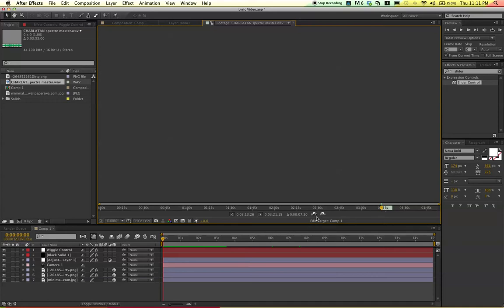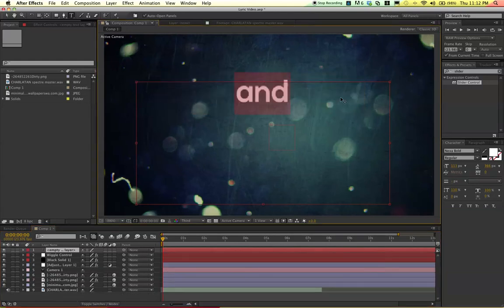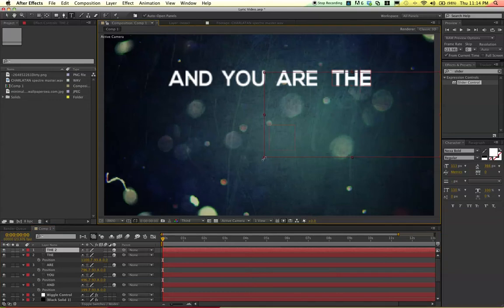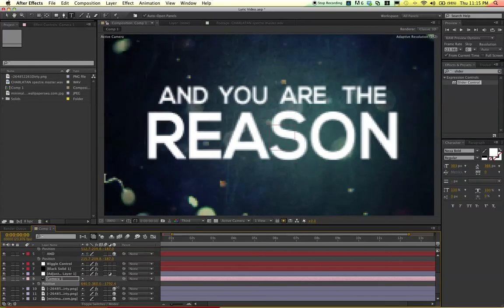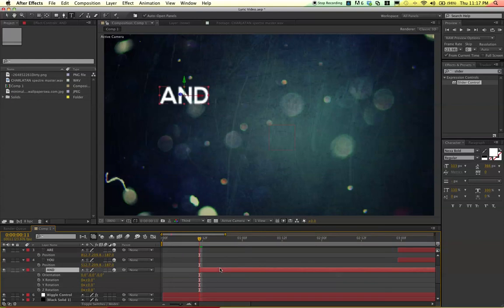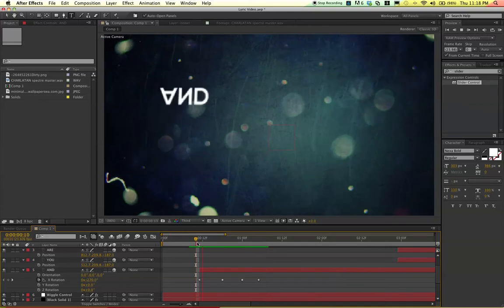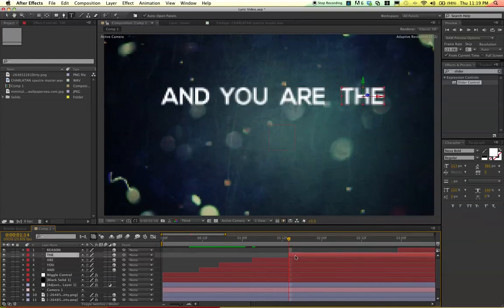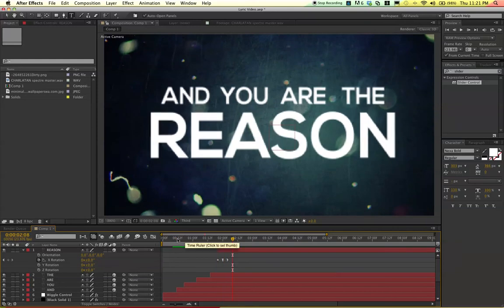Lesson Two - Animating Text To Music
In this video we learn how to animate the lyrics in time with the music, as well as add motion blur and a few other cool tricks.